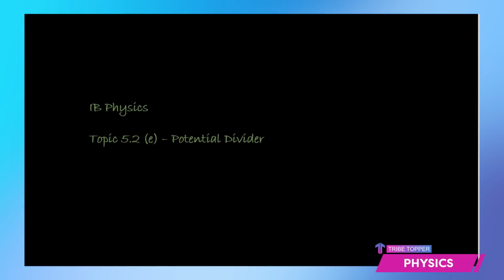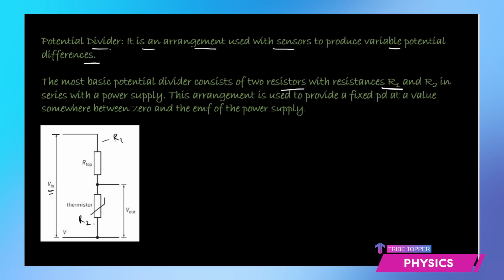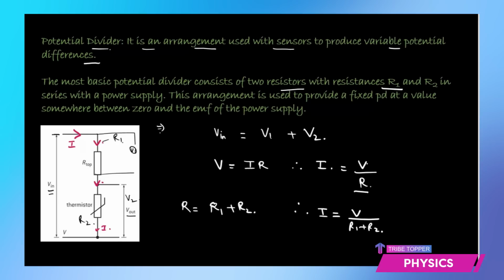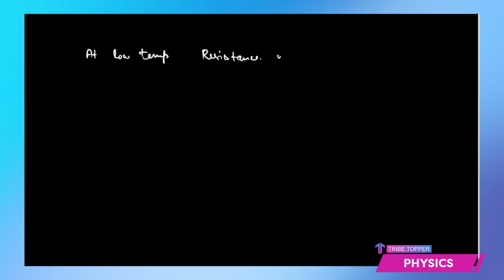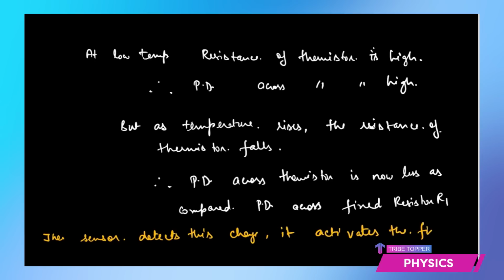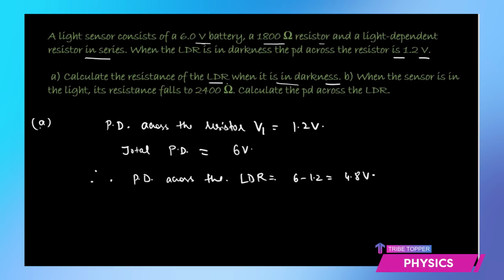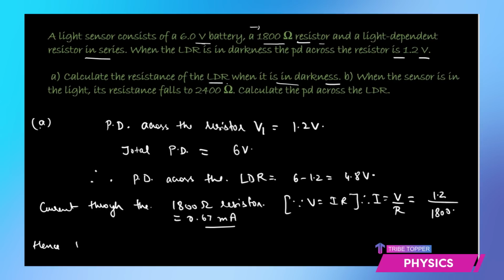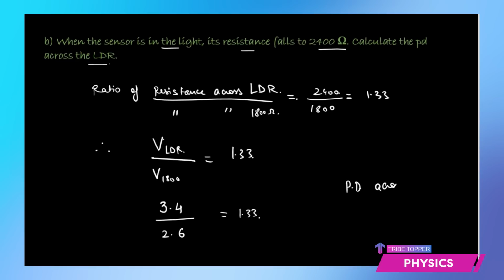UNIT 5.2 (e) - Electricity & Magnetism | Potential Divider | Physics | Tribe Topper By Sonal Gupta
This Physics video will help you understand and clear your Key concepts. High School Students from IB, IGCSE, CBSE, ICSE, GCSE, AP Board, and other state and regional school boards will also benefit.                                                                                                                                                In this video you will learn what is a Potential Divider: It is an arrangement used with sensors to produce variable potential differences. The most basic potential divider consists of two resistors with resistances R1 and R2 in series with a power supply. This arrangement is used to provide a fixed pd at a value somewhere between zero and the emf of the power supply. You will understand the application of A potential divider that with sensors is used to extend the fixed pd arrangement to a circuit that will respond to changes in the external conditions.

Thanks

Team @TribeTopper